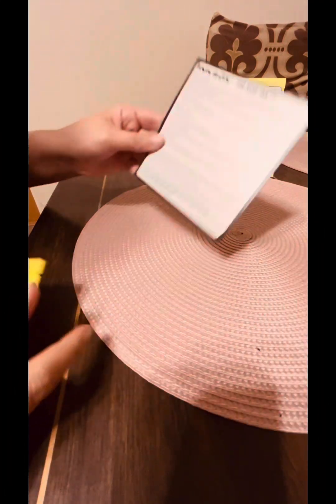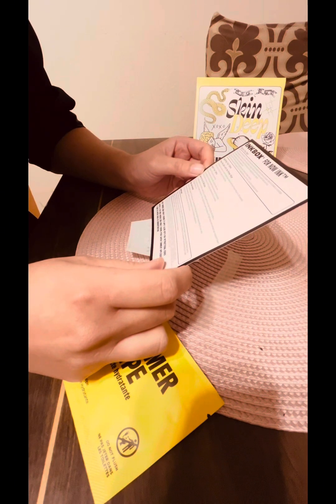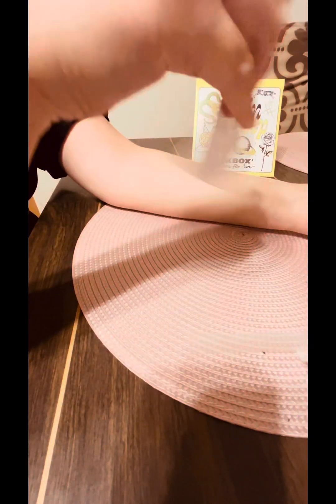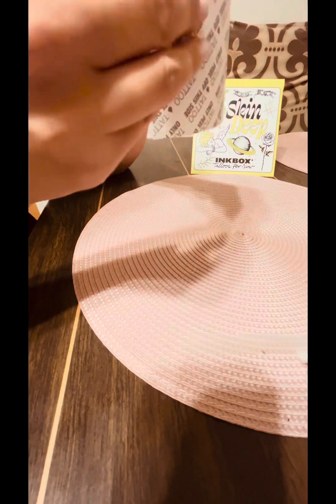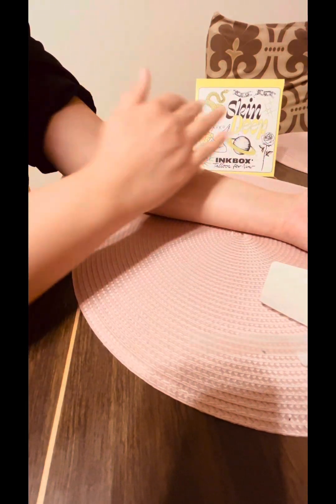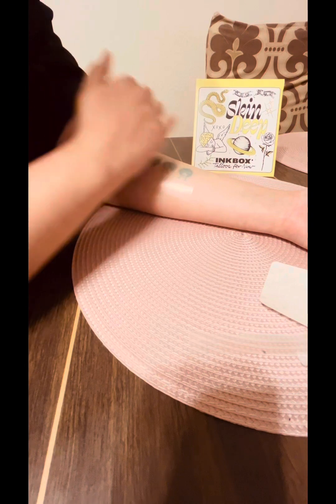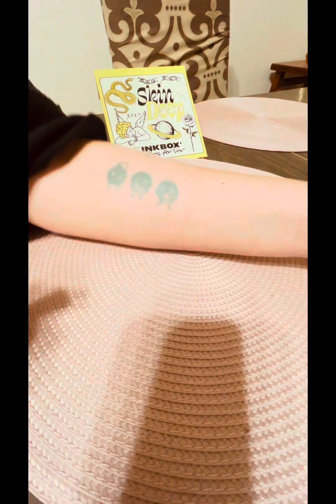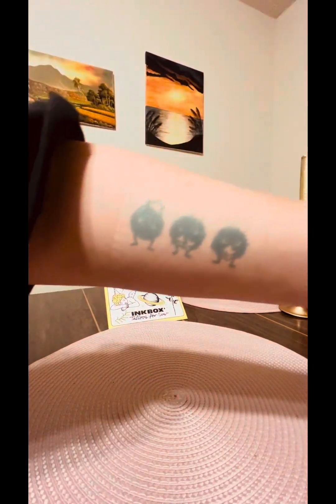What are Inkbox Tattoos?